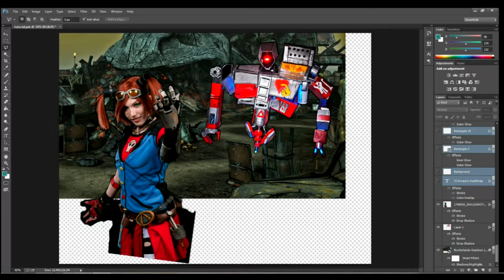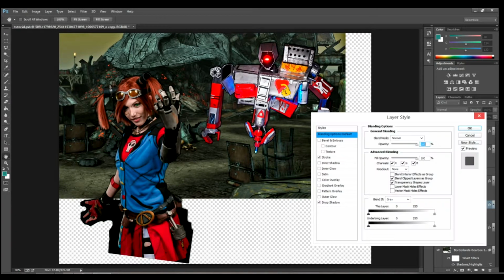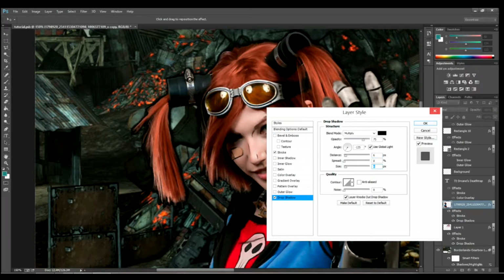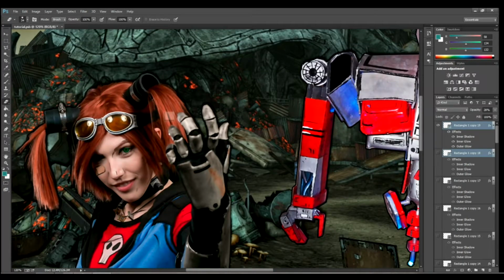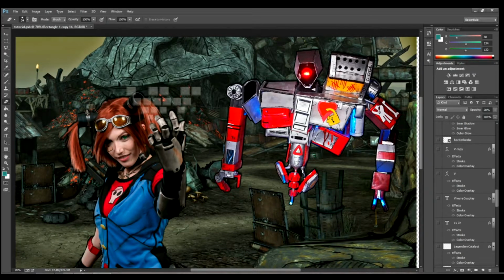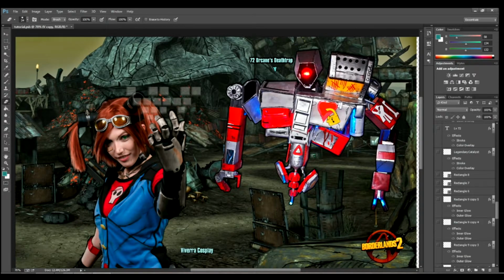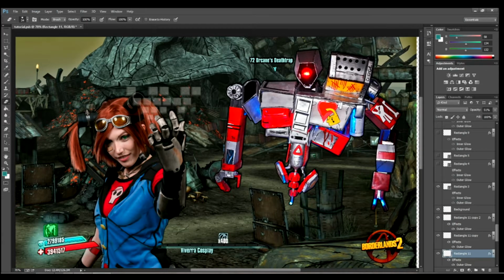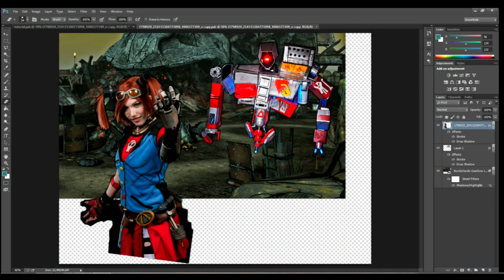Borderlands Cosplay Photoshop Tutorial Part 1: Setup and Shading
Photoshopping my Deathtrap cosplay with Viverra Cosplay's Gaige. I took a Borderlands screenshot for the background, a shot of my Deathtrap cosplay, and a shot of Viverra's Gaige then added some finishing touches to make it look "in-game".